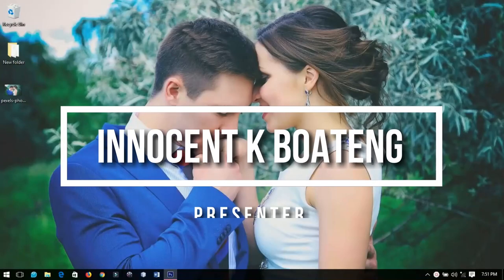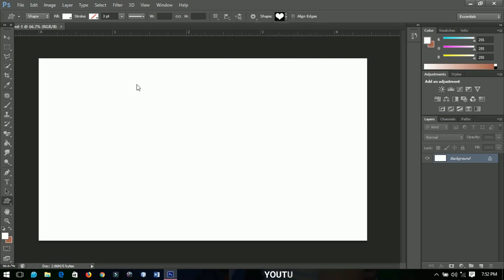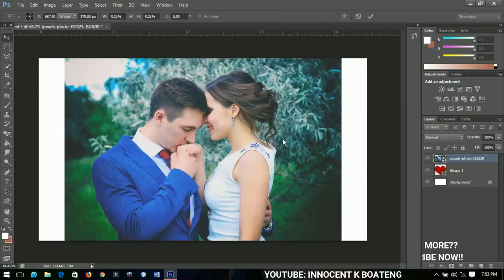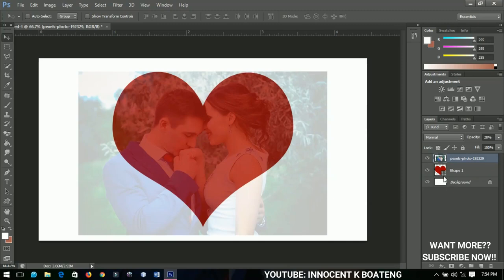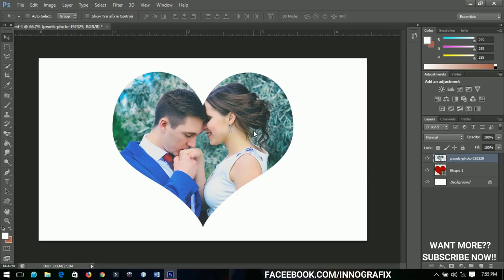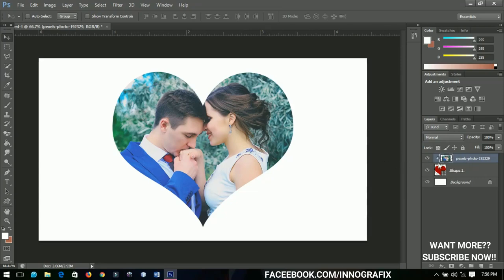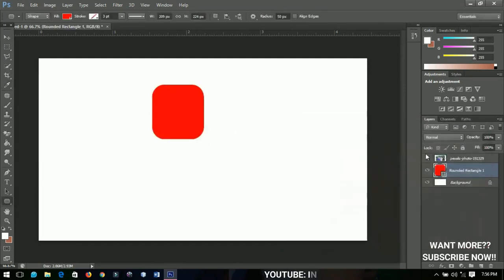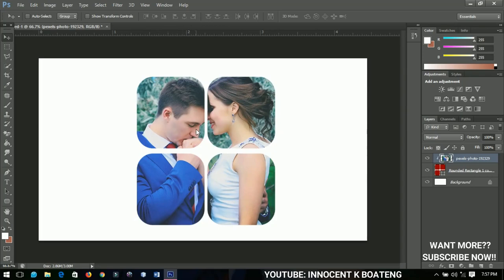Two Simplest Ways To Insert Image in Any Shape in Photoshop | Tutorial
In this Two Simplest Ways To Insert Image in Any Shape in Photoshop | Tutorial, I show you some more easy way of inserting/placing an image in any shape.

Other related searches to this video might include;
insert image in shape in photoshop
how to put an image in shape in photoshop
how to place an image in shape in photoshop
how to insert photos or images in photoshop

Much love.